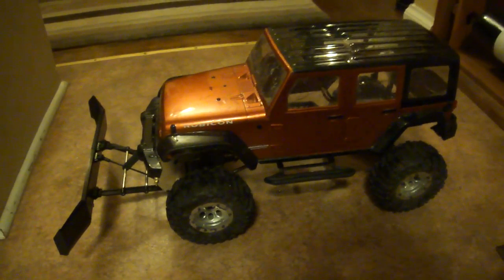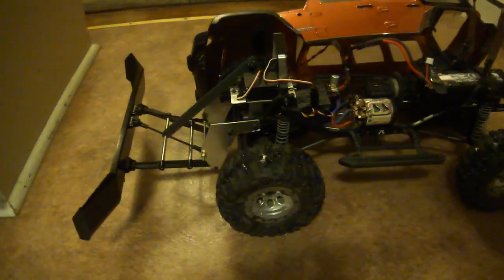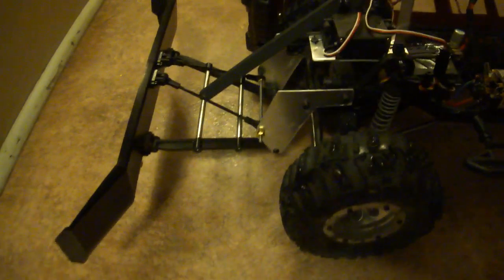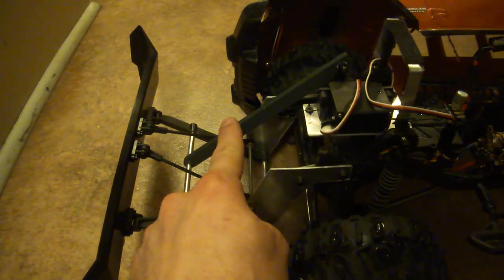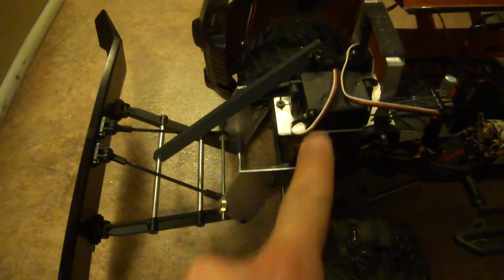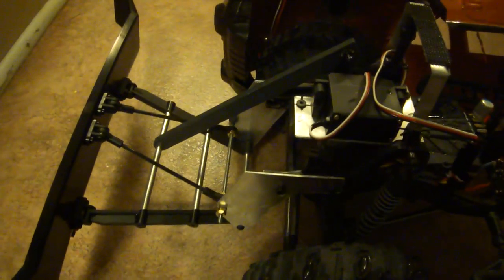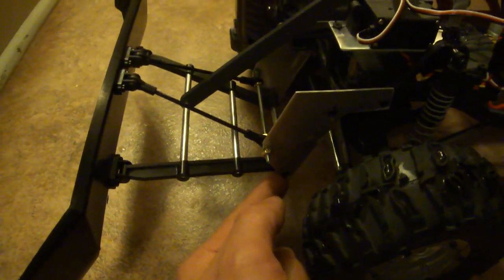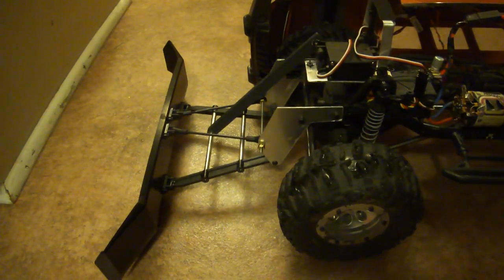SCX10 with Snow Plow from the Blizzard SR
Hooked up the plow from my Blizzard SR to the Axial SCX10.  A great success!  Raises and lowers using the third channel and cost me only about $8 in hardware.